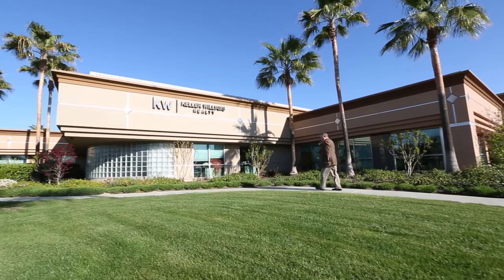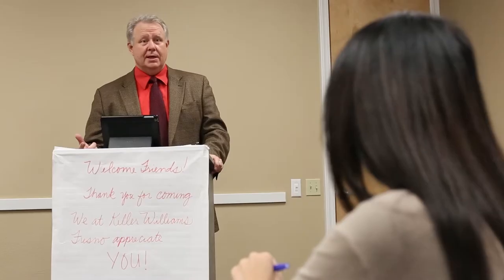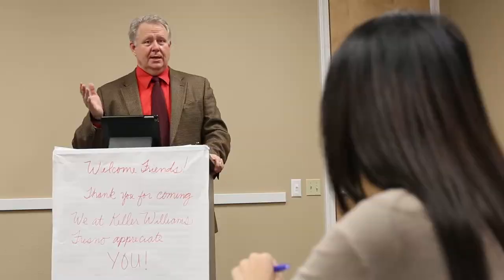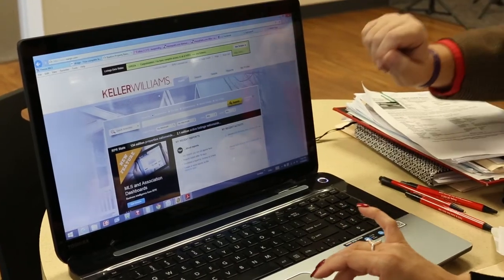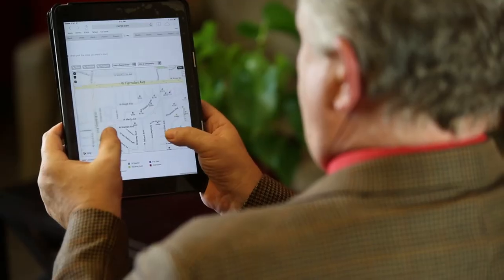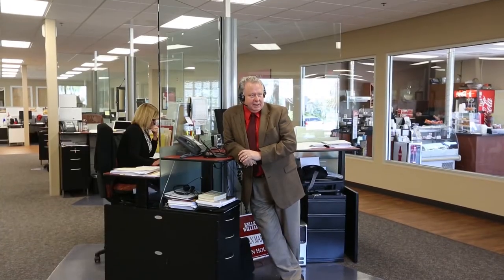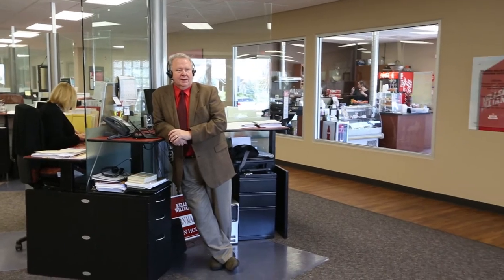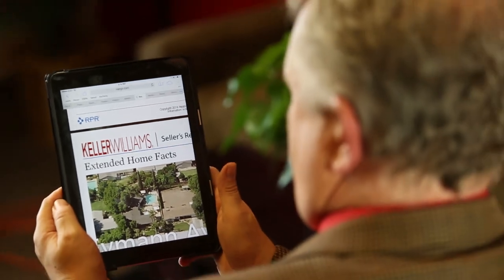MyRPR User Story: Dave Kidder, REALTOR®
Dave Kidder shares how RPR helps create a win-win for both agents and customers.

ABOUT RPR
REALTORS® have a lot riding on their next deal. Which is why RPR created the nation’s largest property database that provides REALTORS® with data, tools and reports to help clients and close more deals.